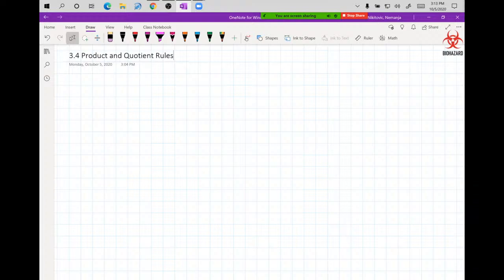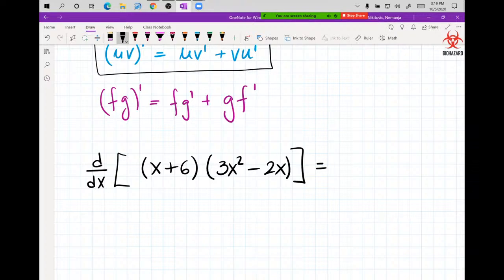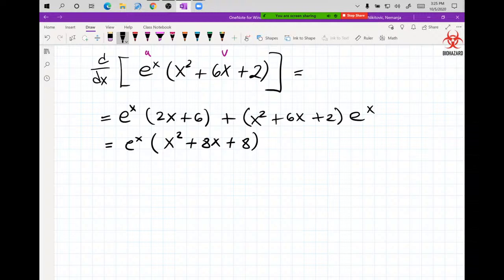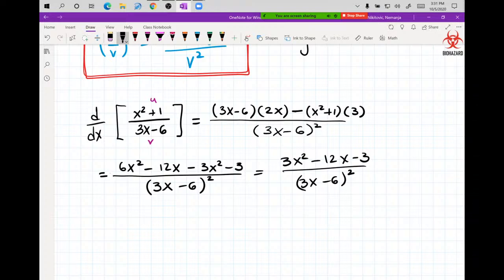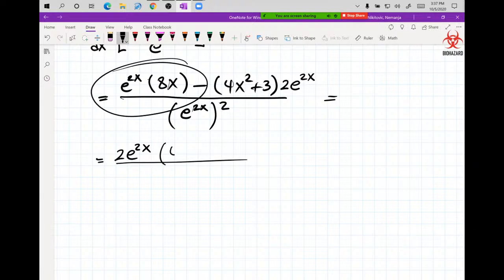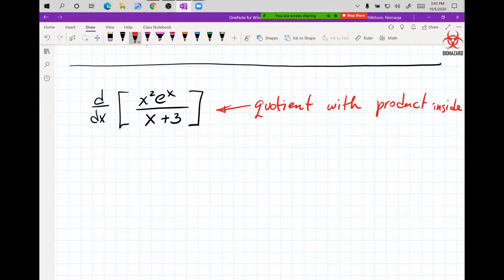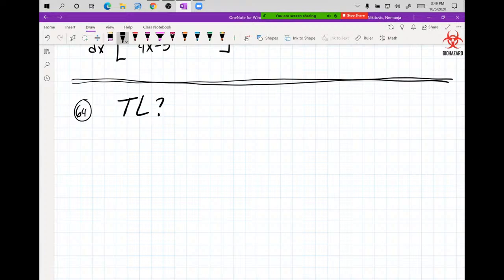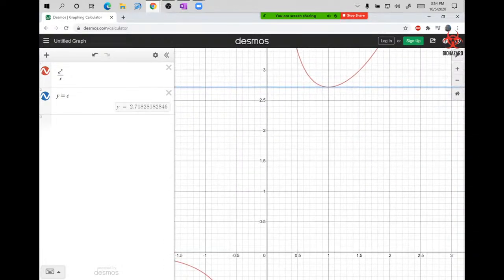Nemanja Nikitovic Live Stream Calculus1 3.4 Product and Quotient Rules